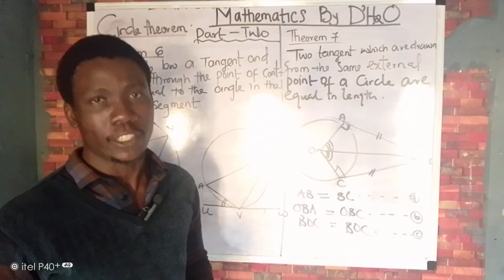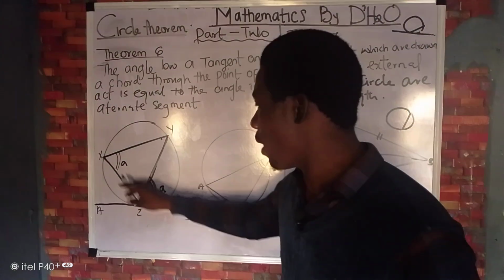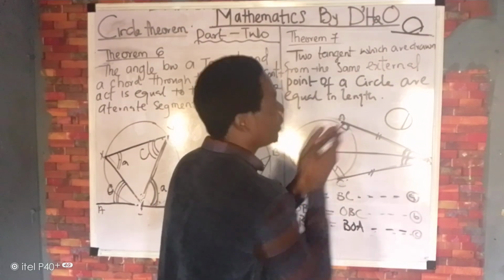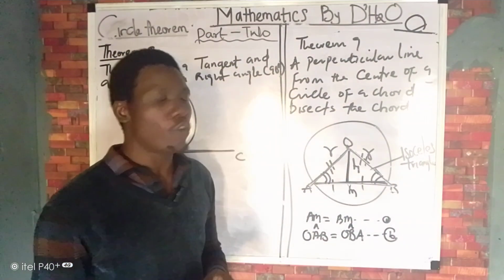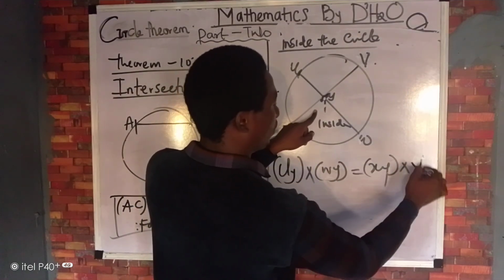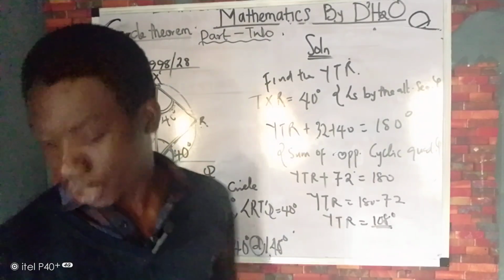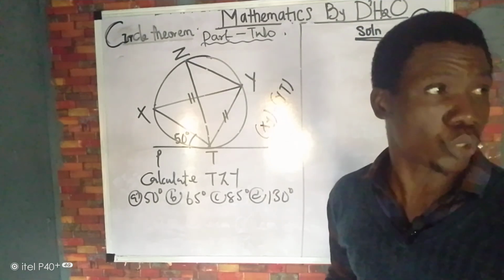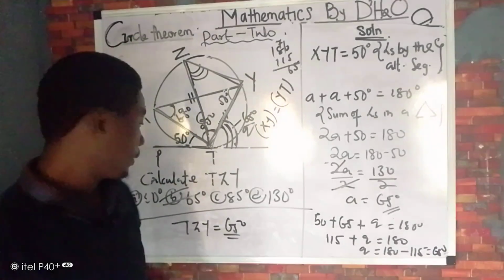CIRCLE GEOMETRY PART TWO